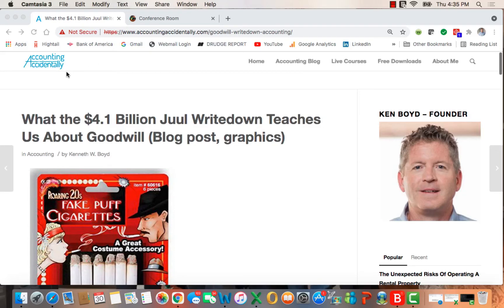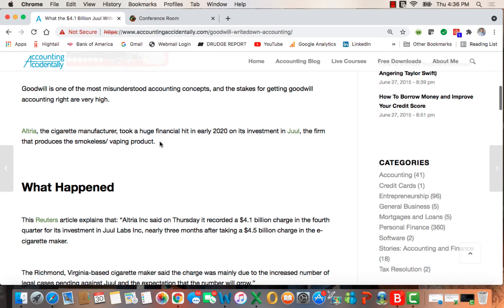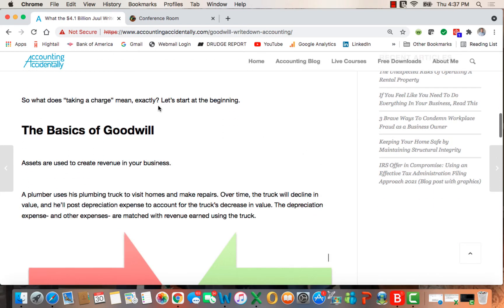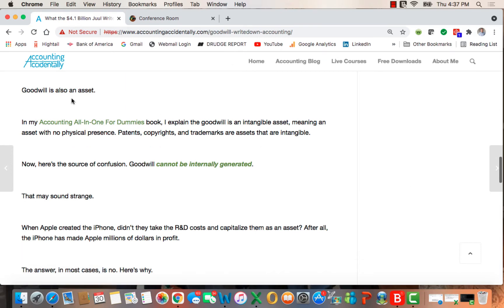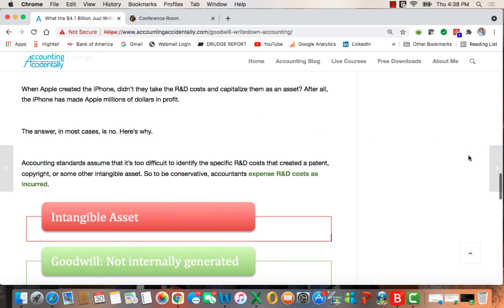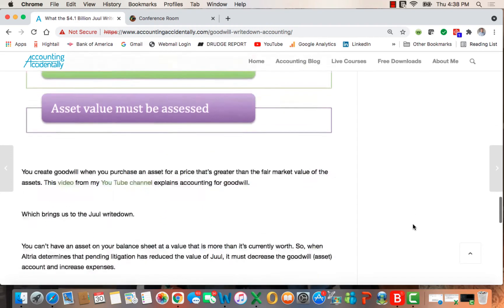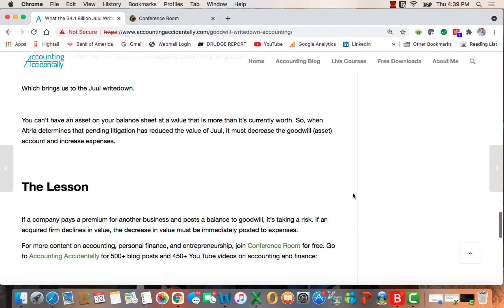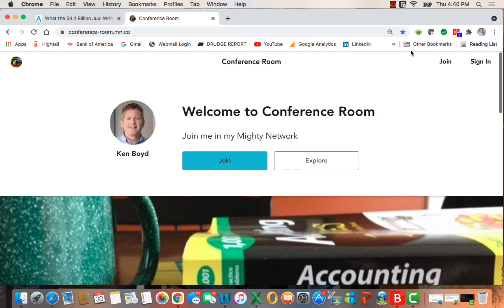Altria's 2020 Goodwill Writedown of Juul: Goodwill Accounting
This video explains Altria's 2020 Goodwill Writedown of Juul, and the basics of goodwill accounting. You'll learn about matching expenses incurred with revenue earned, and why goodwill cannot be internally generated and posted as an asset.

Join Conference Room: An accounting and personal finance community. Video, blog posts, live chat